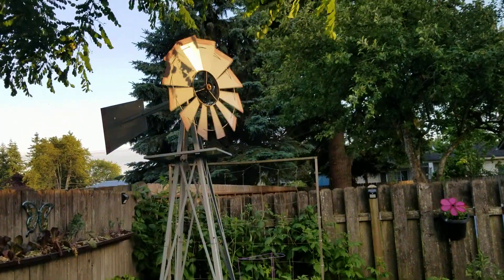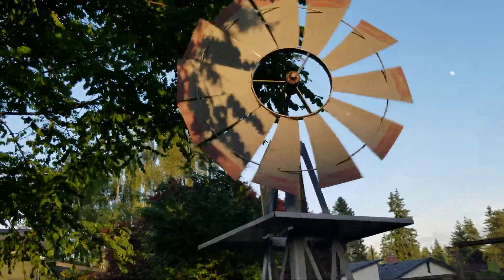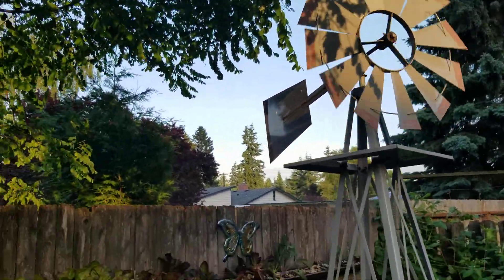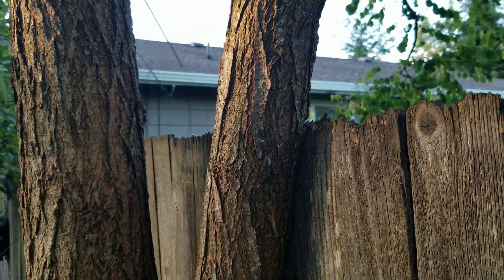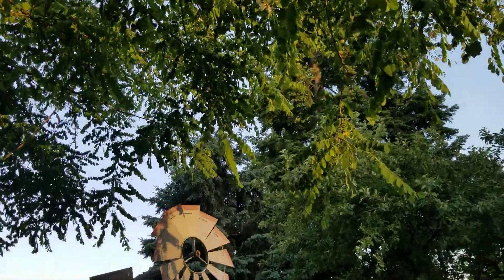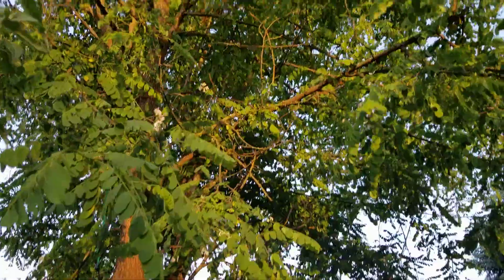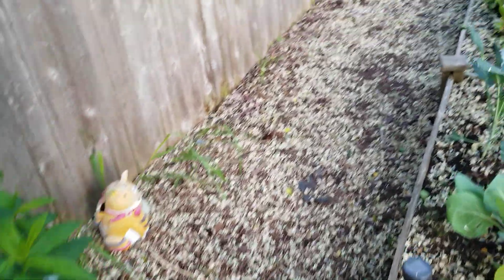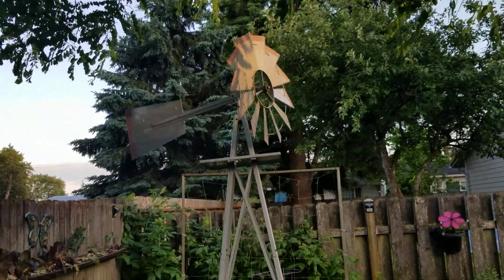Such a windy, pretty day in the Seattle area